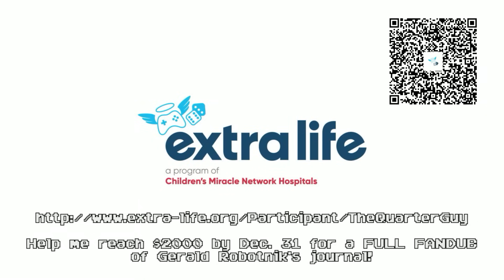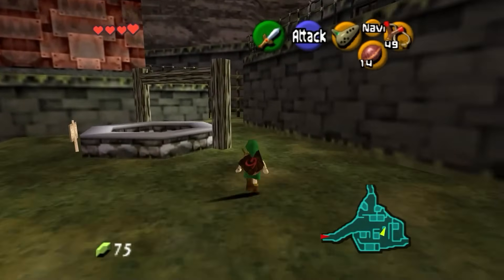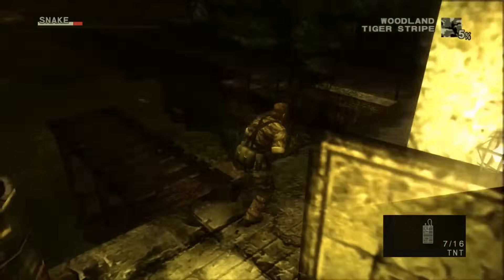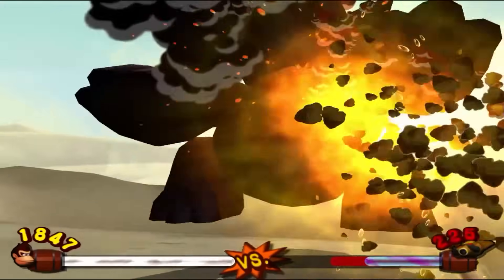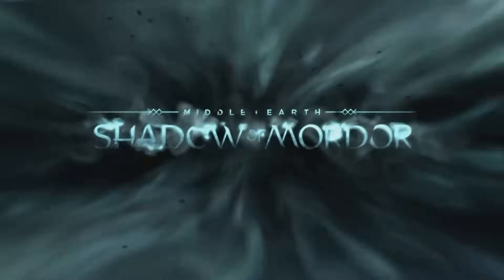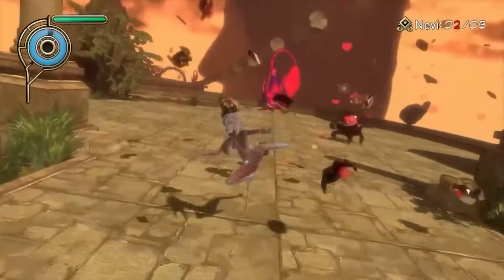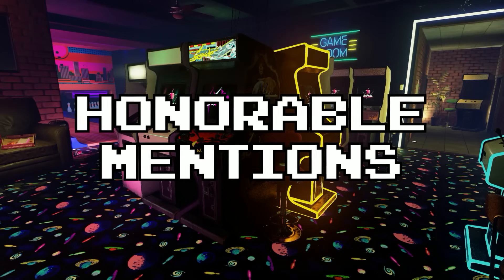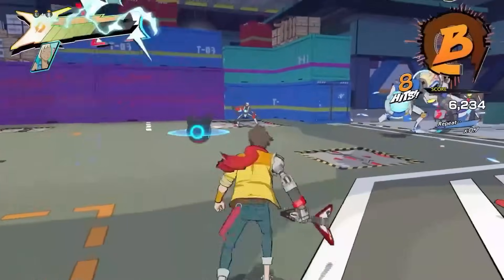Top Ten Video Game Gimmicks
How do you make your game unique? Here are a few ways.

Help me reach my Extra Life year-end stretch goal of $2000 and I'll do a FULL FANDUB of Gerald Robotnik's journal!

Chapters
0:00 Prologue
1:42 Number 10
3:23 Number 9
5:24 Number 8
7:24 Number 7
9:35 Number 6
12:00 Number 5
14:23 Number 4
17:04 Number 3
19:45 Number 2
22:34 Honorable Mentions
23:55 Number 1